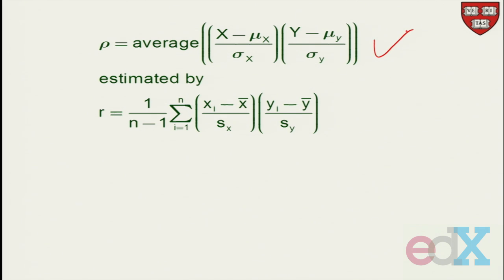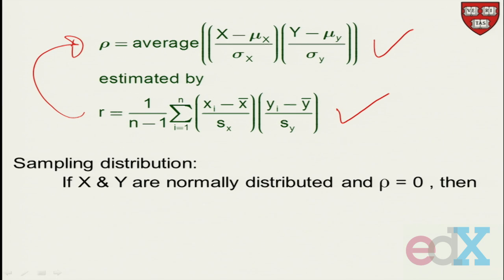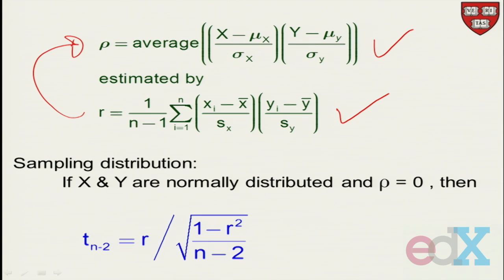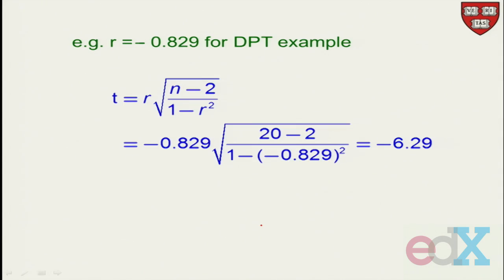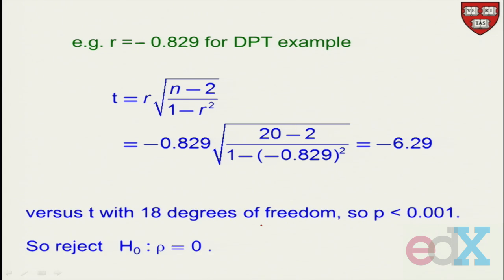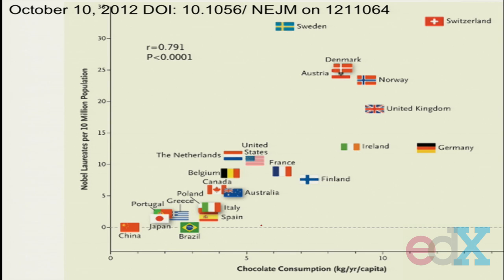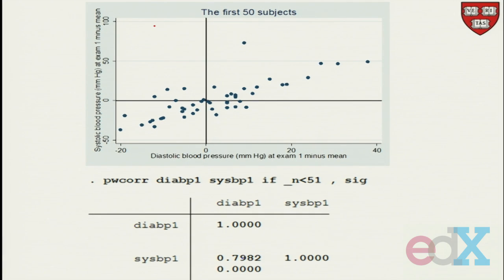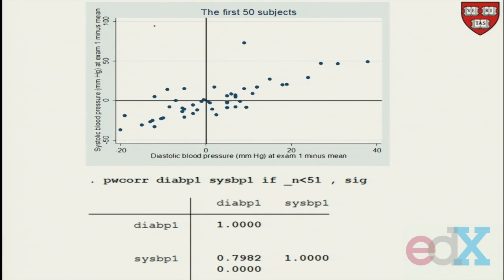Week 9 : INFERENCE ON RHO